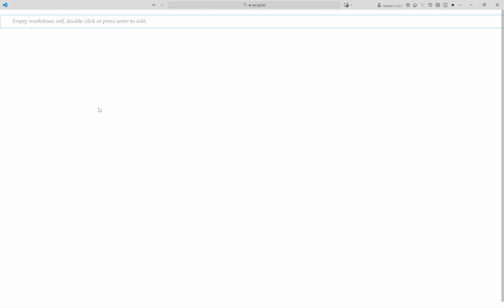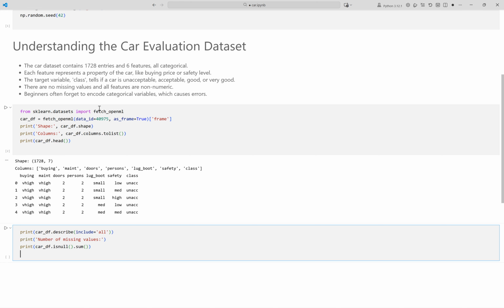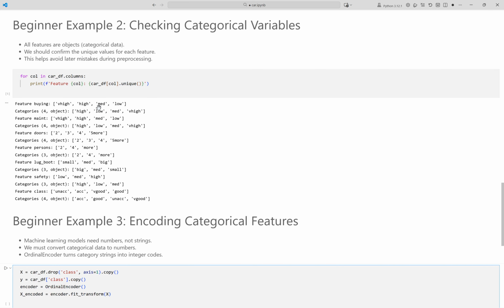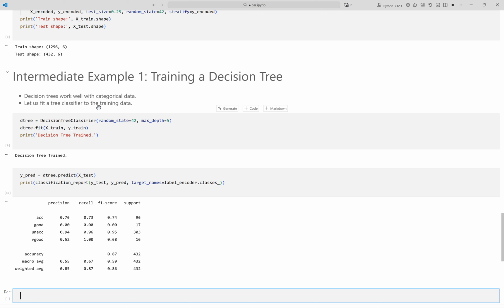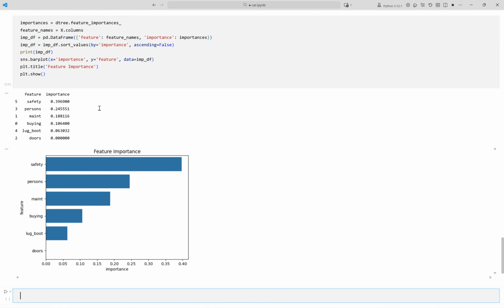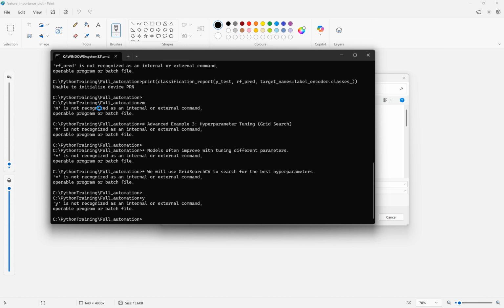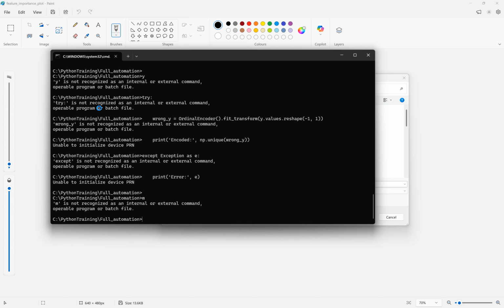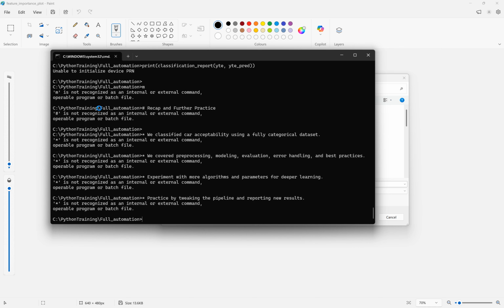Car Evaluation Classification: End-to-End Machine Learning With Categorical Data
Learn to automate car acceptability classification using real-world categorical data and hands-on Python tools. This lesson covers the full workflow, from data exploration to error handling and model optimization.
- Introduction to the car evaluation dataset structure and challenges
- Step-by-step data exploration for categorical features and class imbalance
- Encoding categorical variables using OrdinalEncoder and LabelEncoder
- Train-test split with stratified sampling for balanced evaluation
- Training and evaluating DecisionTree and RandomForest classifiers
- Assessing model performance with classification reports and confusion matrices
- Hyperparameter tuning with GridSearchCV for improved results
- Visualizing model logic and inspecting feature importance
- Error handling examples for encoding and missing data
- Best practices for reproducible and robust machine learning pipelines